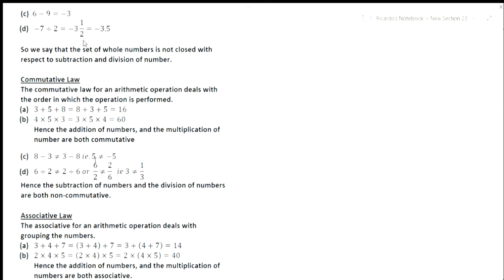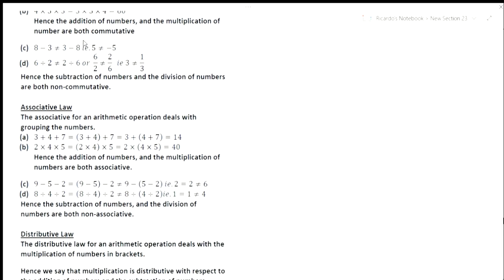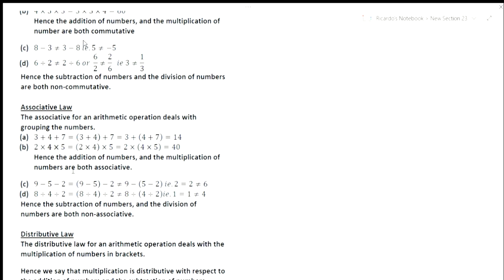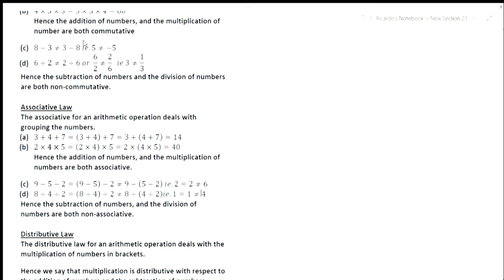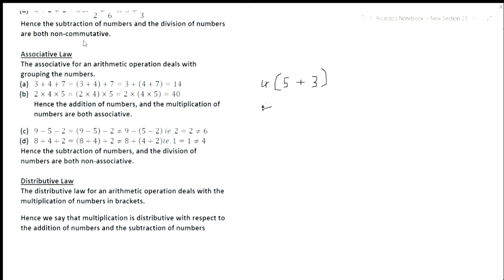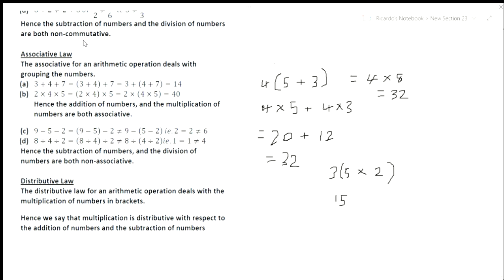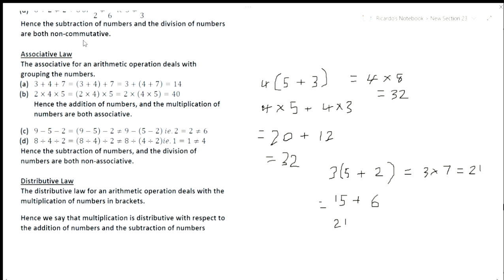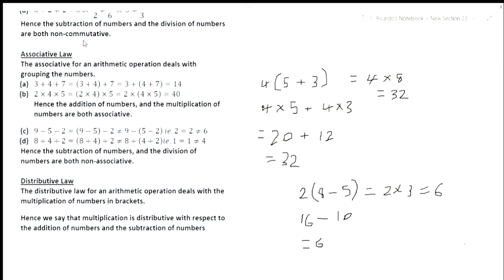Number Theory Lesson 3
this is design to teach pupils the law of arithmetic.